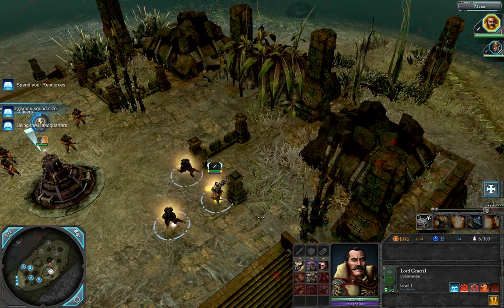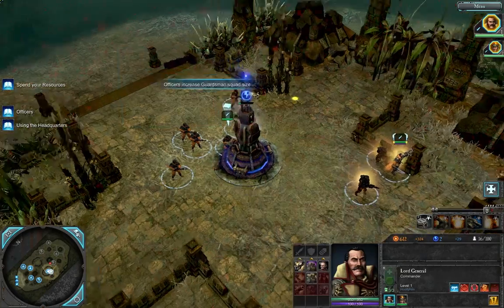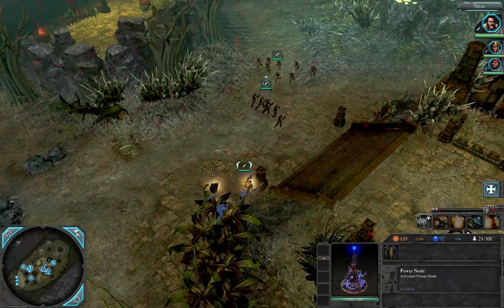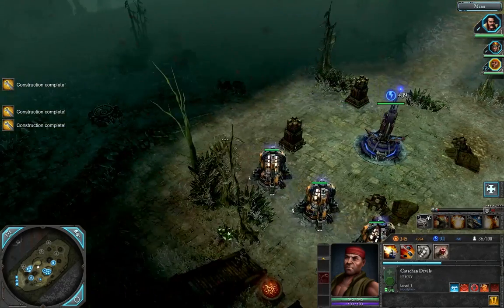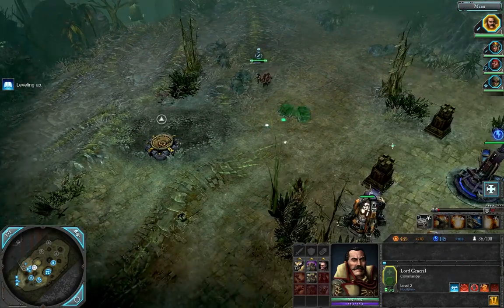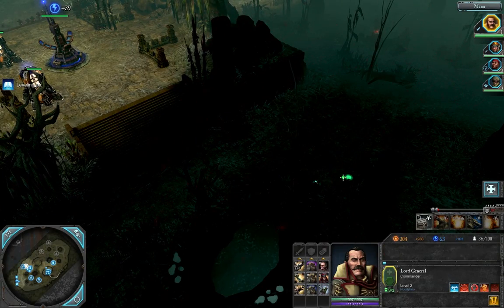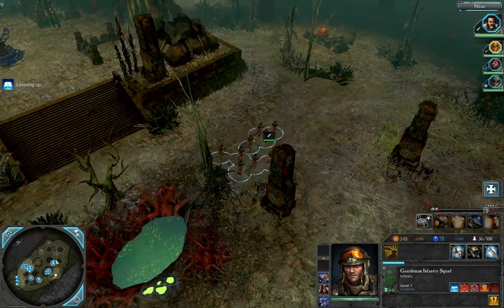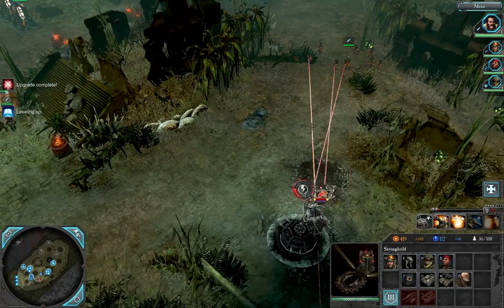100 Subs! No SCP Plus Czar Hoodyhoo Hunts a Carnifex!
Some more announcements and a quick game video.

Yay!  Also sad news: no SCP Containment Breach (on Rift anyway).  There is no way to make TriDef support it, and there don't appear to be any other options.  It's the aging engine that SCP was written on that is at fault here.  I have a backup though!

Finally the other, Czar Hoodyhoo (our beneficent leader) approached me on how much he wanted a Carnifex pelt.  So now we follow the great Czar on his expedition for such a prize!

Oh and for the "Gaming With the Cooler" reference from Mini War Gamer, check these sites out (also a must if you are into table-top games such as War Hammer as this is their specialty):